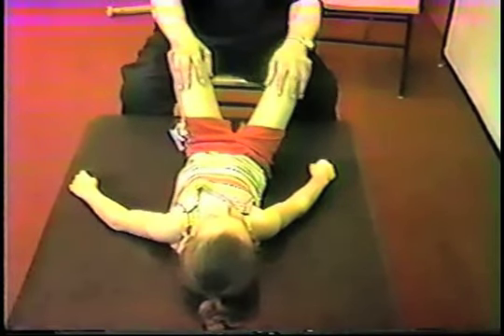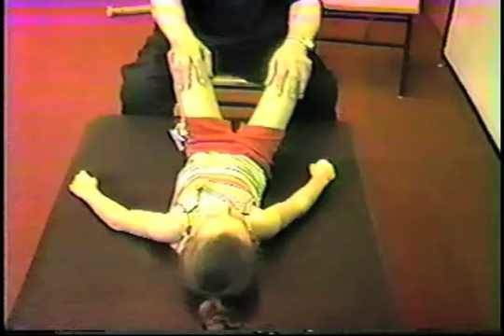Feldenkrais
A preview of the 5 DVD set of Five Lessons in Feldenkrais®
Audio Commentary by Jerry Karzen, Senior Feldenkrais Trainer

Photo Erin, a young child with cerebral palsy, learns to walk better as Moshe Feldenkrais constructs for her a series of thematically interconnected learning situations.
Jerry Karzen, Moshe's close friend and former secretary, provides simultaneous commentary detailing major features of each lesson.
Based on rare archival video sources, these classic 1982 lessons show Dr. Feldenkrais in top form and provide a fascinating insight into the integrated theory and practice of Functional Integration. With the addition of Jerry's insightful commentary, the five lessons masterfully illustrate a vital alternative to standard manual therapy practices.